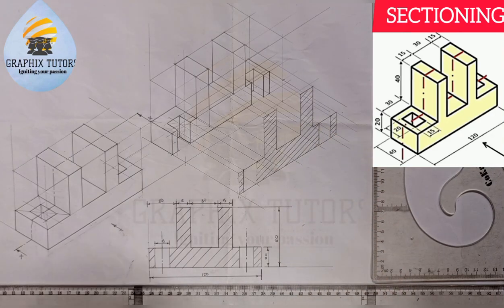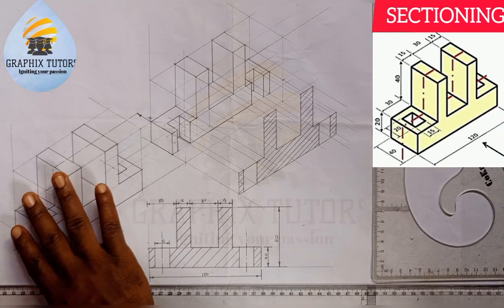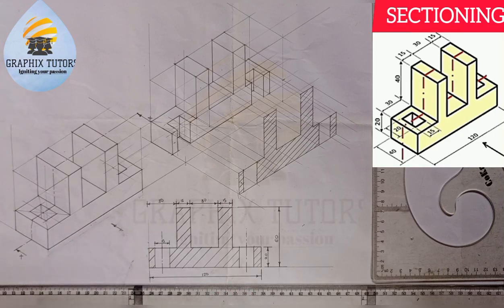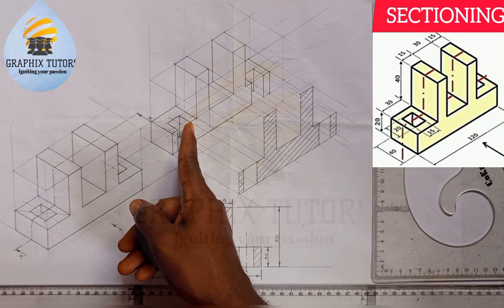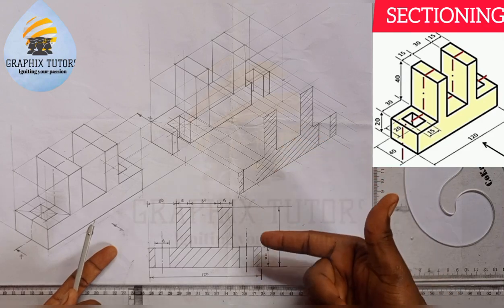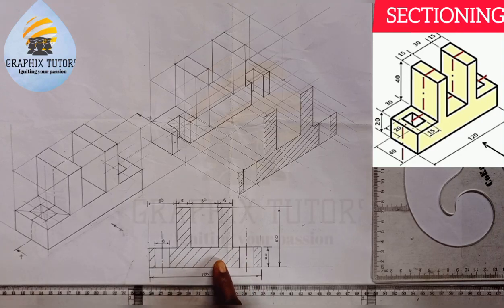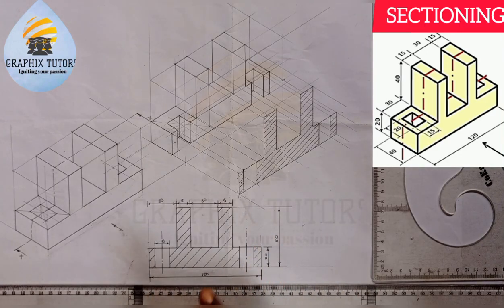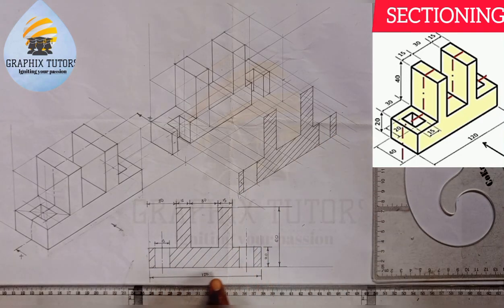HOW TO SECTION, SECTIONING, SECTIONAL VIEW, OF A FIGURE IN ISOMETRIC PROJECTION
In this video you will learn how to section a given figure in Isometric projection